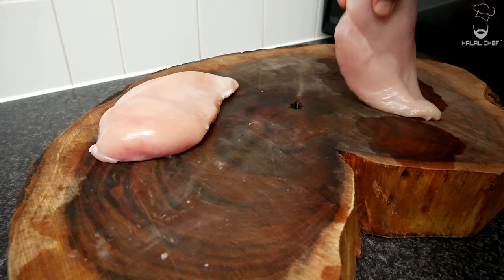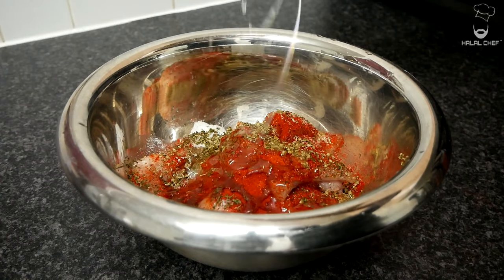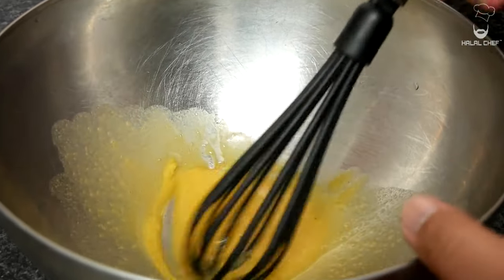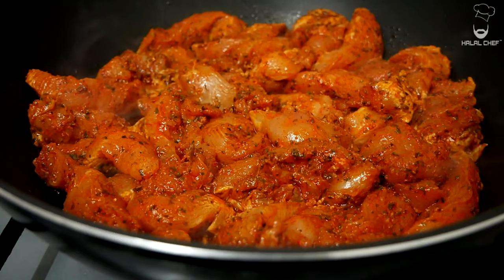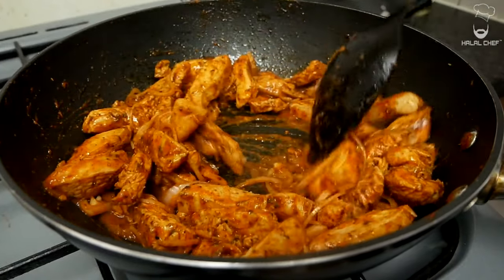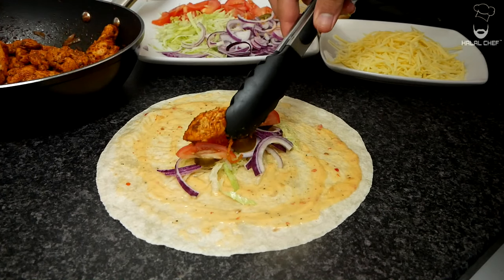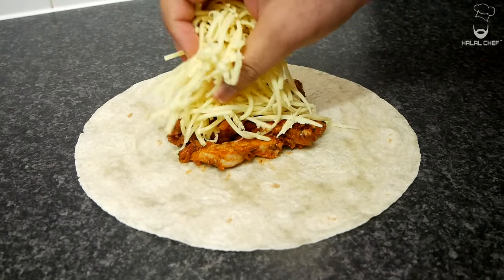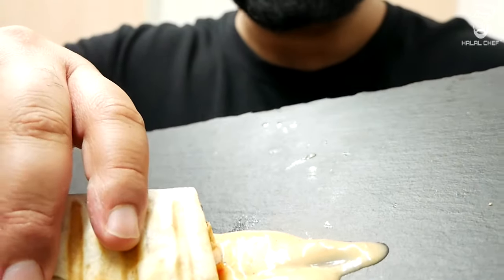THE BEST CHICKEN WRAP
Try one of the Best Chicken Wrap. This Chicken Wrap recipe is quick and extremely tasty.

Blender 2
Chopping Board
Chefs Knives
Chef Knife 2
Carving Knife
Cast Iron Skillet
Frying Wok
Hand Mixer
Ice Cube Tray
Roasted Tray
Serving Plates
Stainless Steel Pan

Servings:  Makes around 5 - 6 wraps

►INGREDIENTS

►Chicken Wraps

2 large chicken breasts (Around 1kg or 2.2lbs)
1 tsp. blackpepper
1 tsp. red chilli
1/2 tsp. garlic powder
2 tsp. paprika powder
1.5 tsp salt
1 tsp dried parsley
2 tsp dried oregano
Juice of a lemon
3 tbsp. oil
2 tbsp. oil for cooking
1 shallot or onion

►Prep

Lettuce, tomato, onions and jalapenos
Cheddar cheese as required
5 - 6 tortilla wraps

►Sweet Chili Mayonnaise

1 large egg yolk (room temperature)
1 tbsp. dijon mustard
1 tbsp. distilled vinegar
250ml sunflower oil
1/2 tsp. freshly ground black pepper
Salt to taste
3 tbsp. sweet chilli